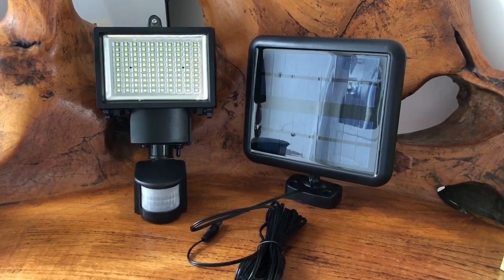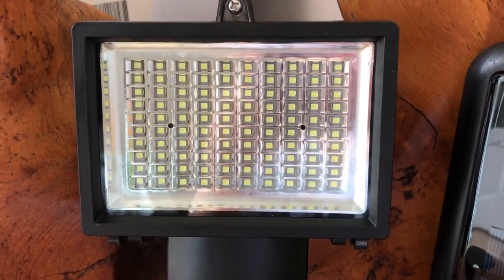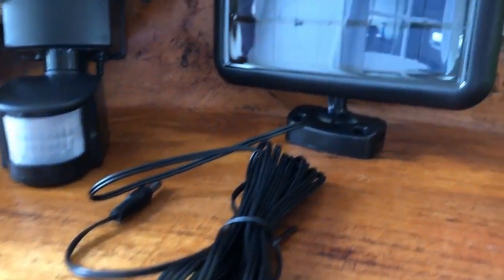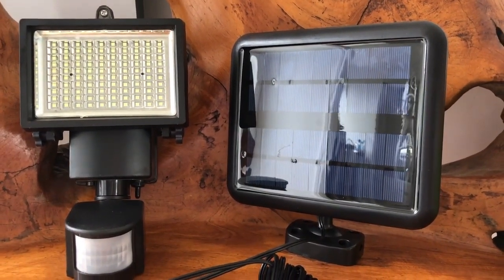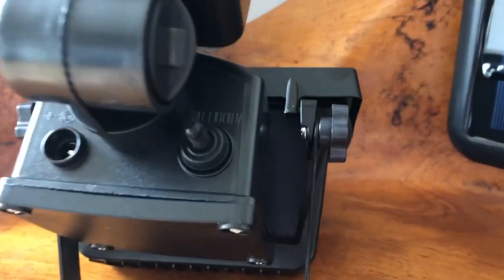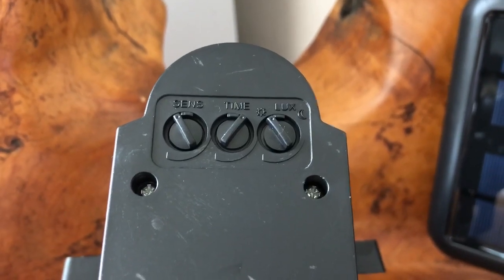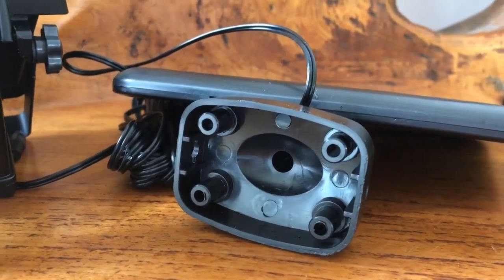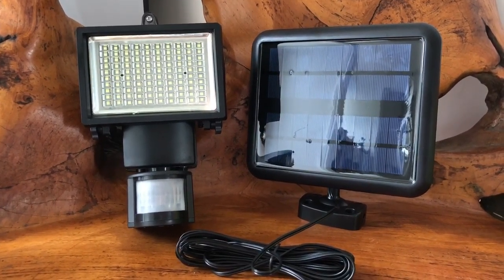SPV Lights | 100 LED Solar Security Light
❤️ this light?